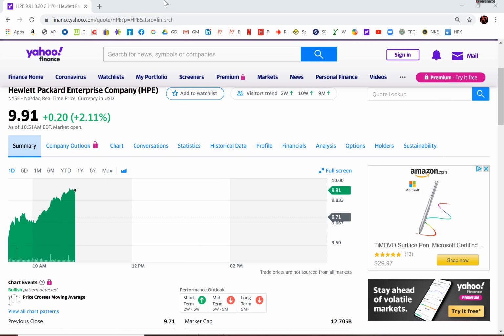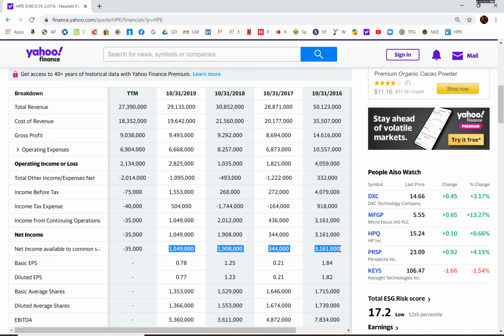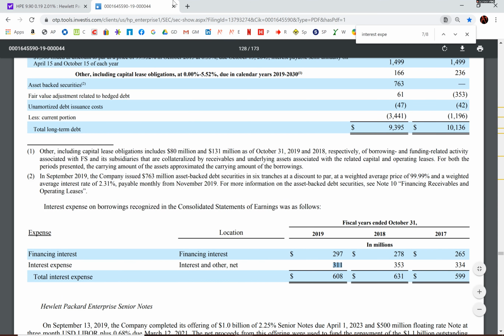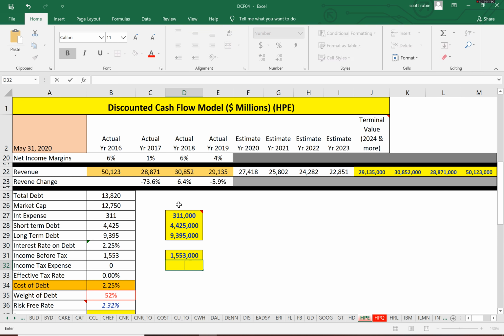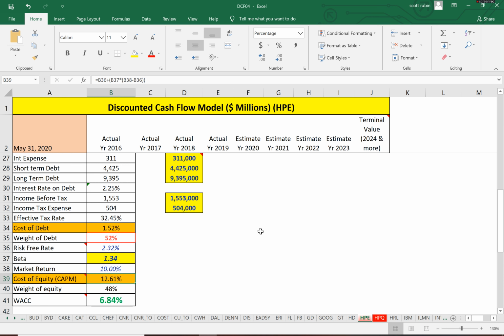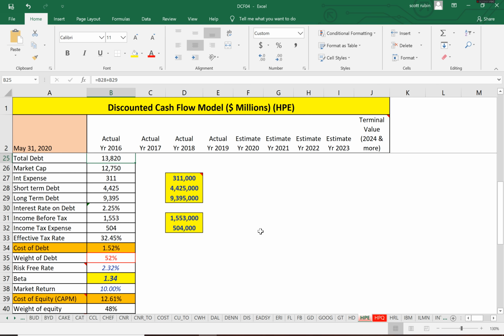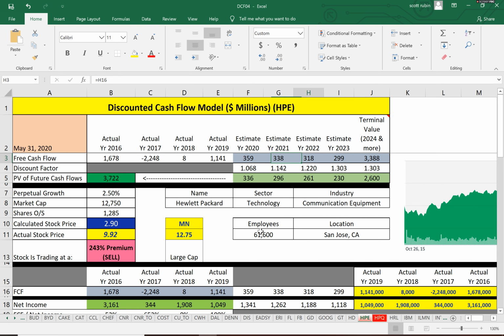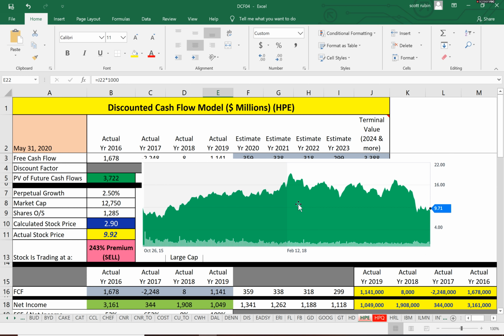Hewlett Packard (HPE) is not doing as well as its sister company HPQ! $HPE